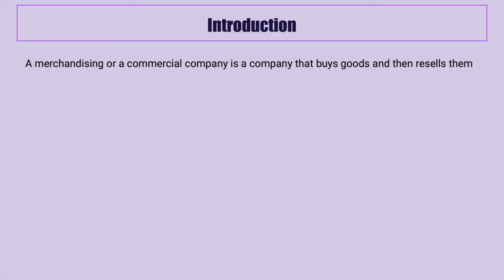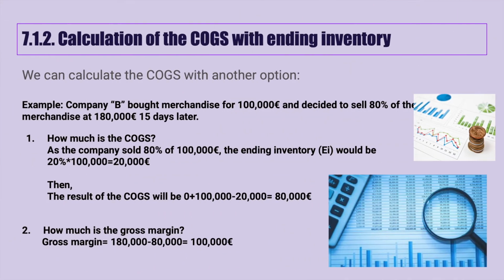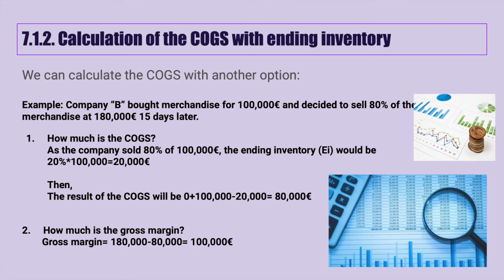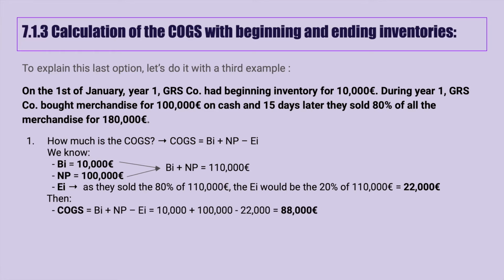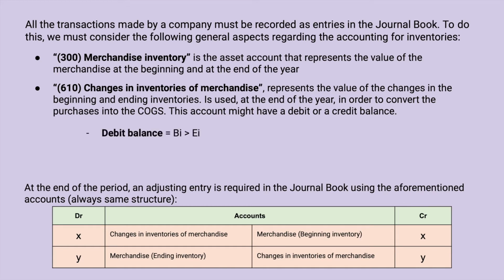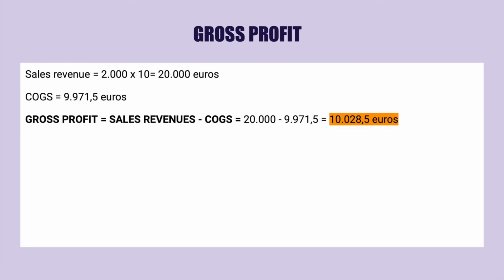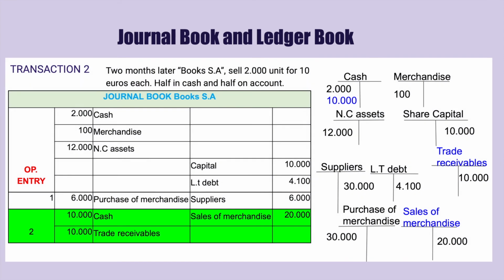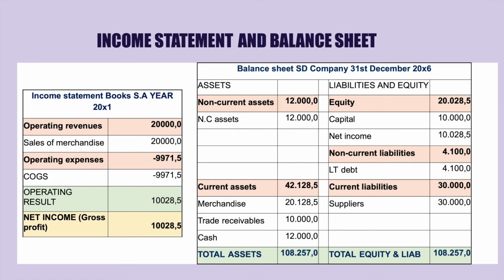Lesson 7: closing the books for merchandise companies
Here you have a video for learning how merchandise companies close their books.